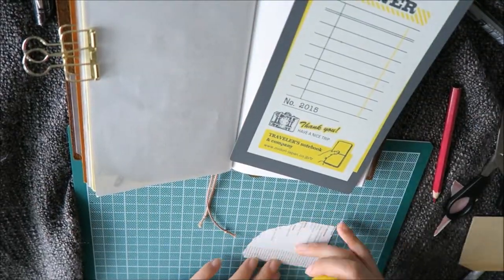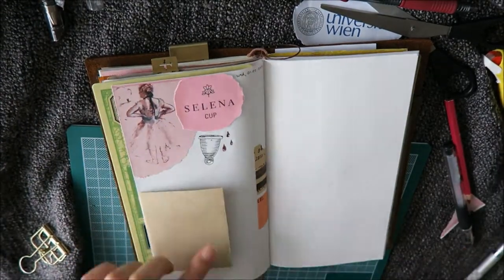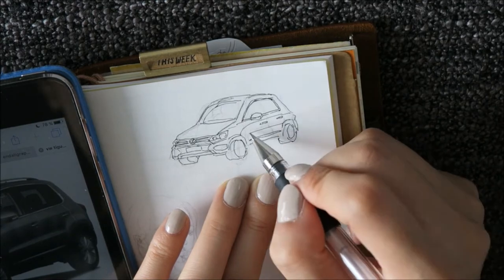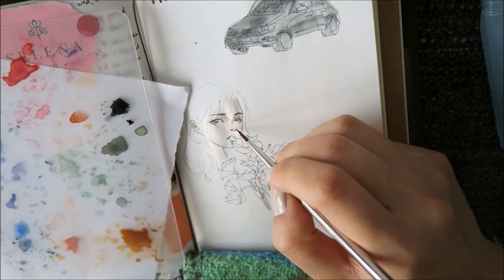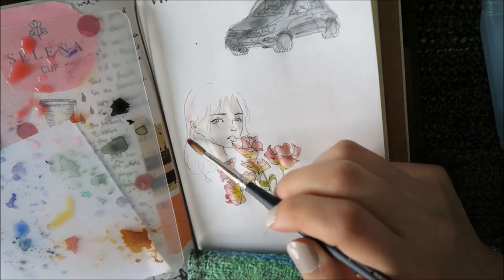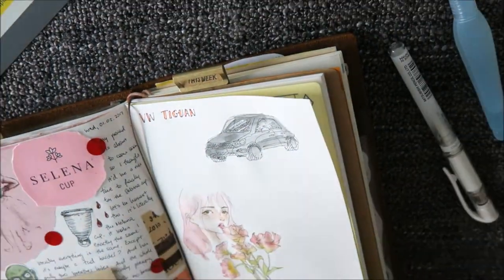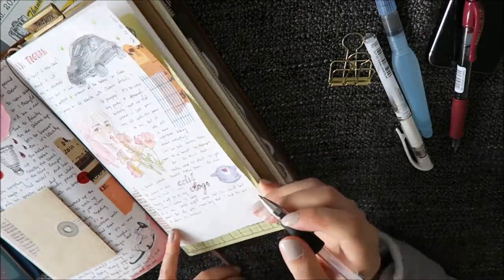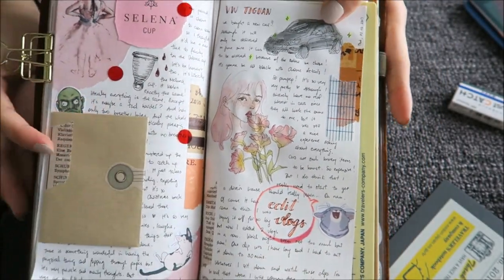Journal With Me in Midori Traveler's Notebook !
I'm a little bit nervous since this is my first journal with me in my Camel Midori. So nervous actually that I stumbled over my own words and couldn't do a proper voice over. Nonetheless I hope this was still interesting and offered you an insight on how I do my pages :)

If you have any questions or requests, don't hesitate to leave them in the comments down below.